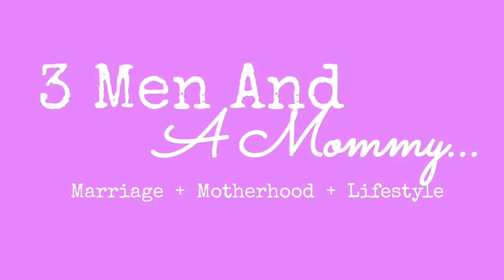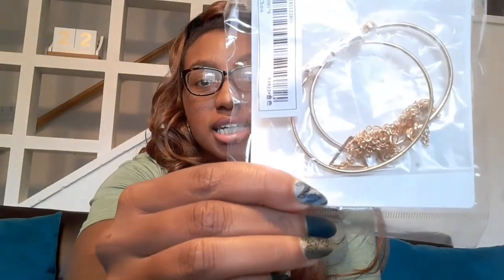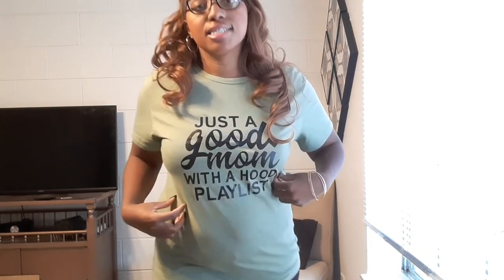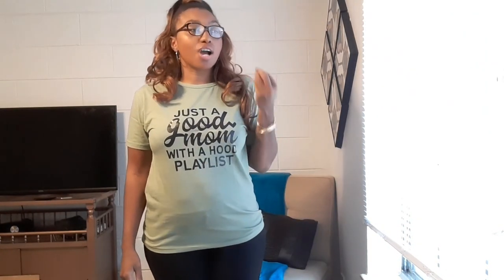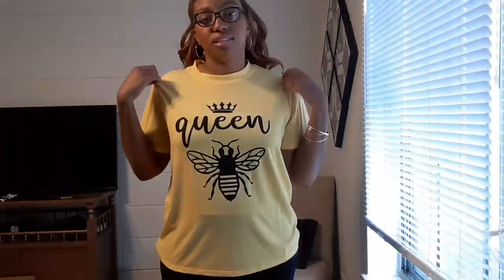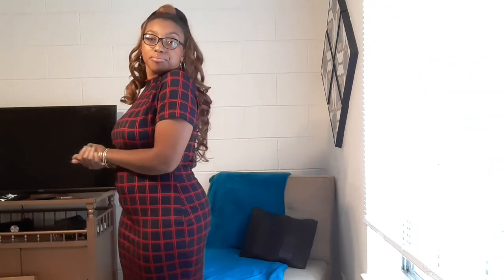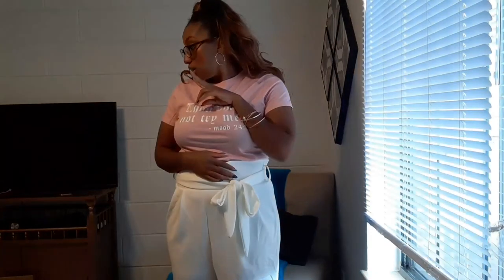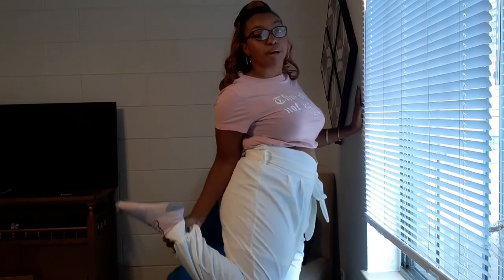SHEIN Haul Post Weightloss | Finding My New Size | Army Family Vlogs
Hey YT family!! My clothes don't fit me like they used to anymore so I did a little online shopping.  I haven't quite figured out my new dress size after losing almost 50lbs so they're were a lot of hours bit a few misses.